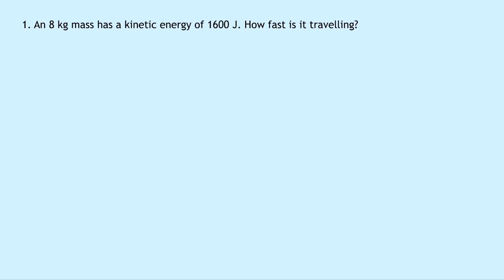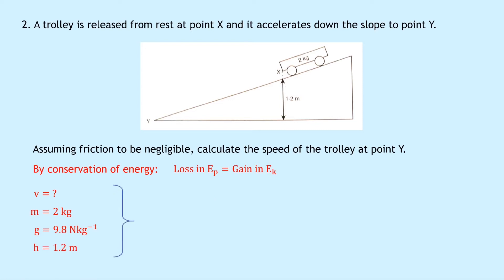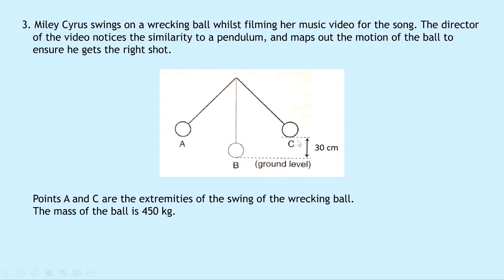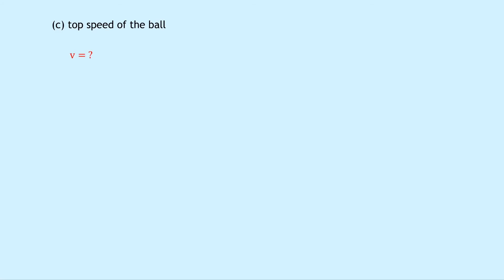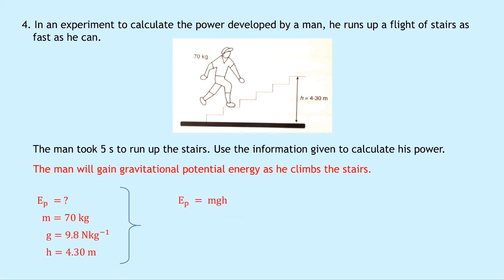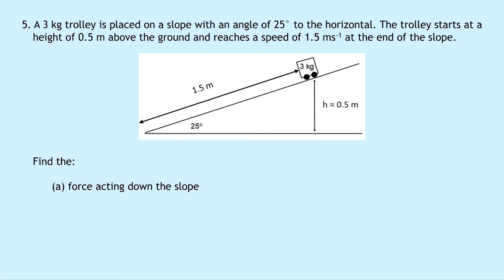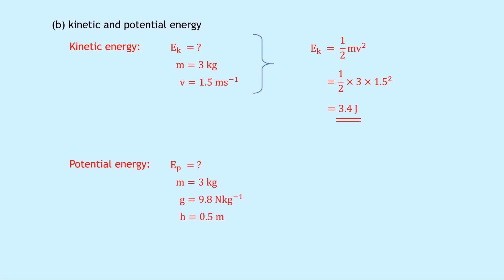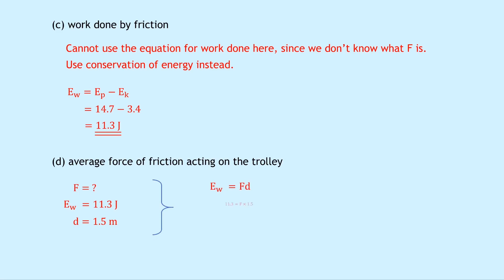Higher Physics | Our Dynamic Universe | Conservation of Energy | WORKED EXAMPLES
In this video, I go over some worked examples showing you how to answer questions involving conservation of energy. In particular, these examples include work done, kinetic energy, gravitational potential energy and power.